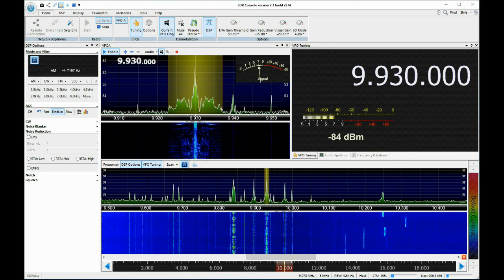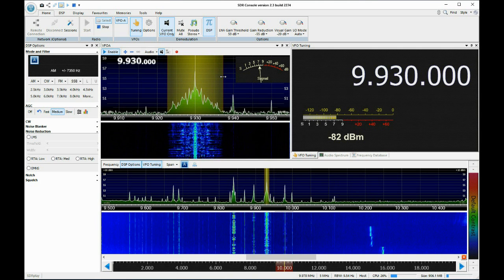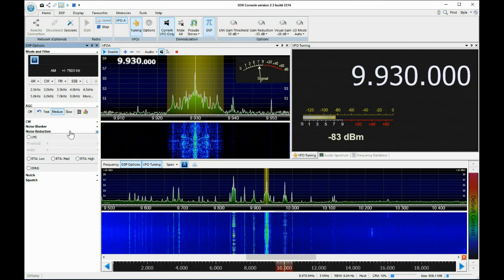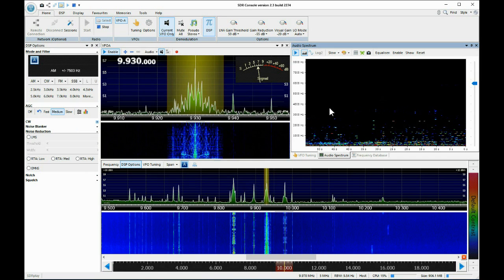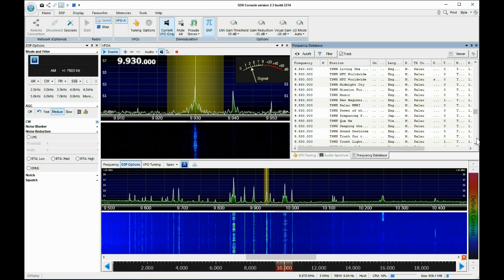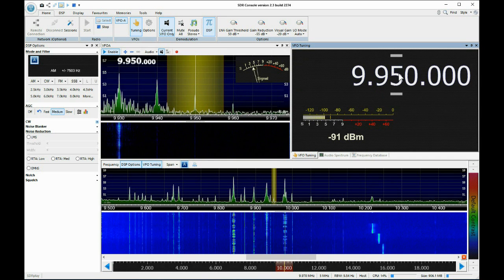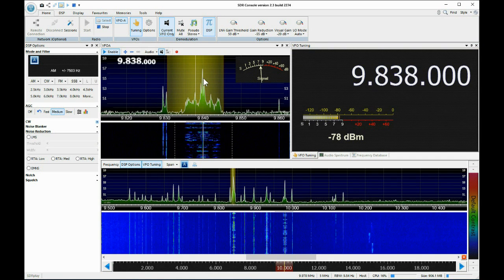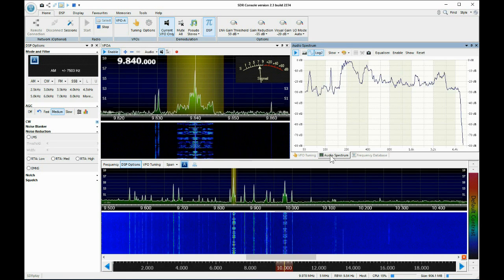SDR Console with SDRPlay RSP1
Playing around with the latest software for the SDRPlay RSP receiver. This is SDR Console, with the December dlls. 1.6 I think is the version.